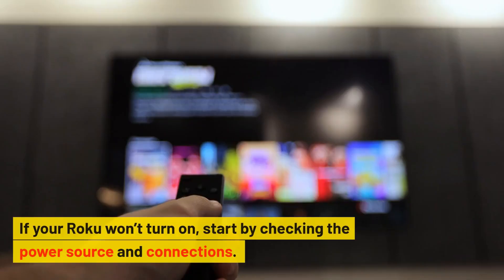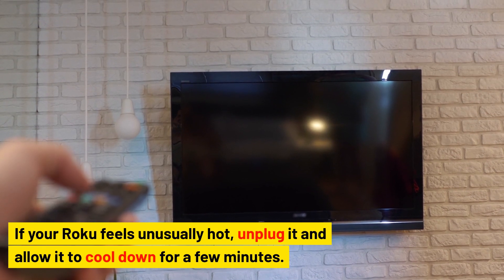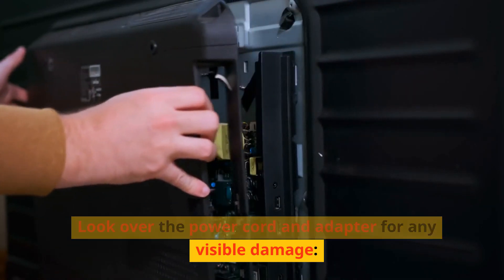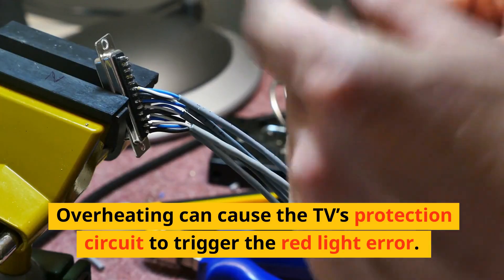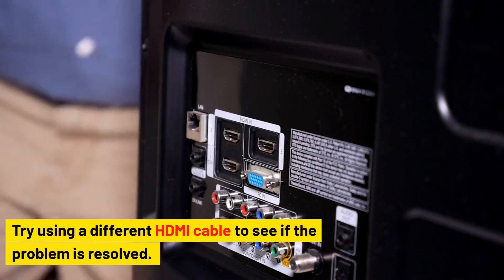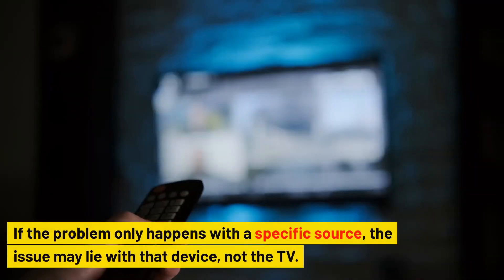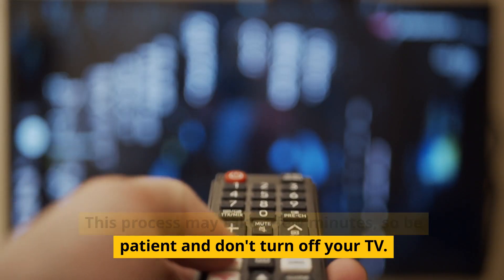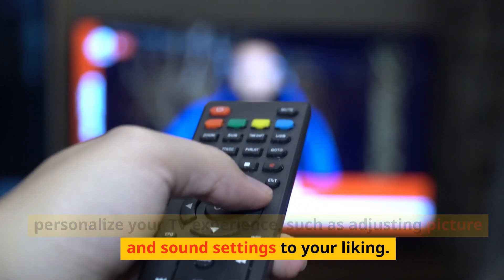All Roku TV Issues/Problems in Just Few Steps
he most common Roku TV issues can be resolved by:

Power cycling - unplug for 1 minute
Checking internet connection
Updating system software
Resetting network settings
Factory reset if needed

For frozen screens/apps, use the Home button. For remote issues, replace batteries or re-pair. For HDMI problems, try different ports or cables. All unresolvable issues - contact Roku support.